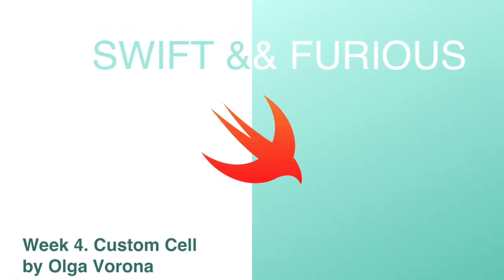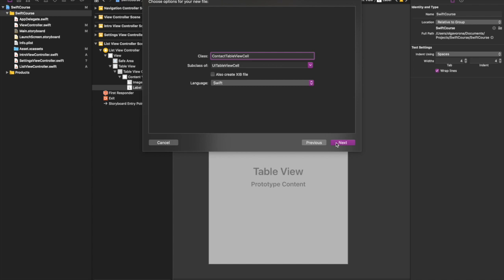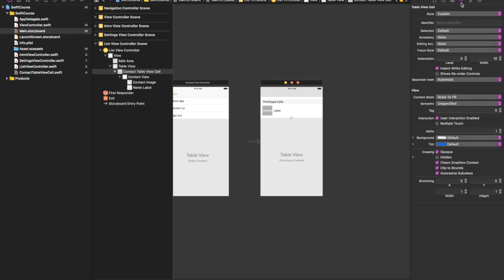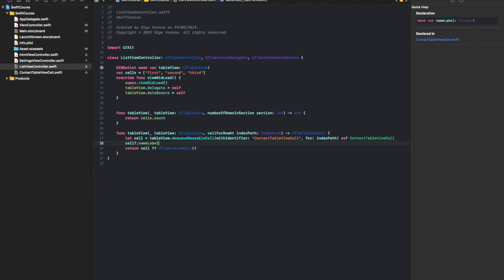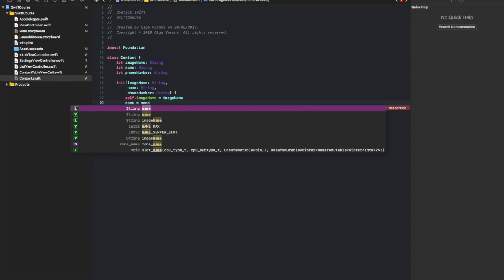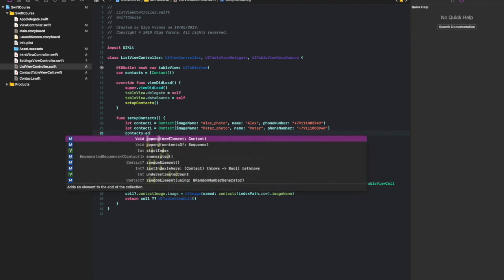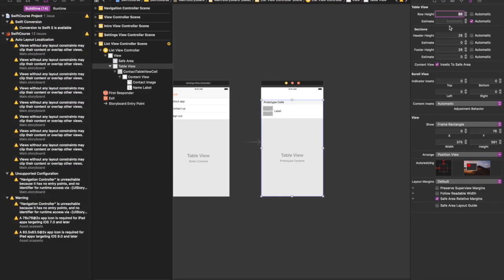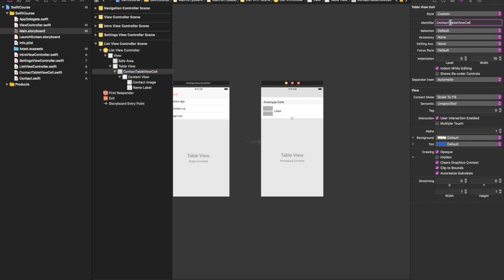Swift&&Furious. Table View Cell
This video is about how to create custom cell